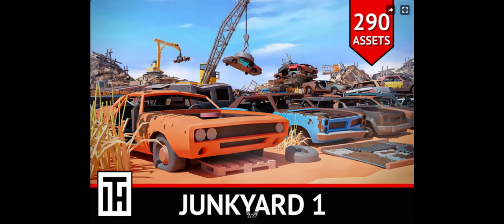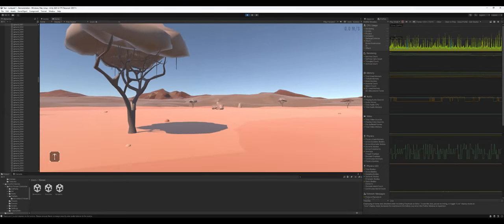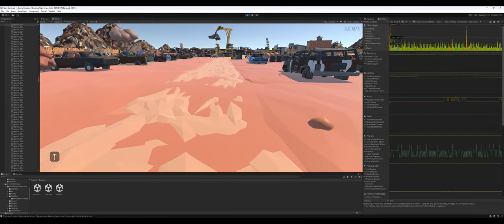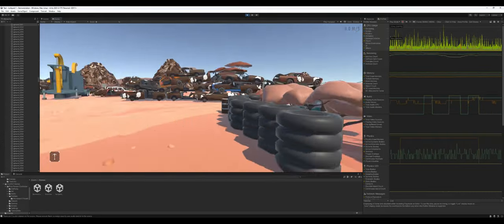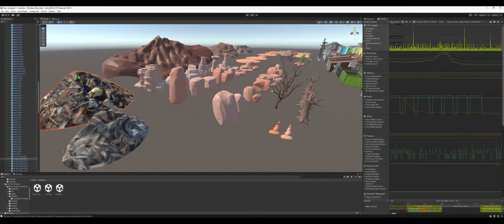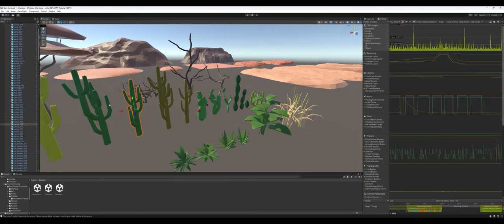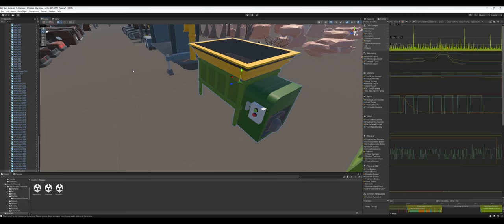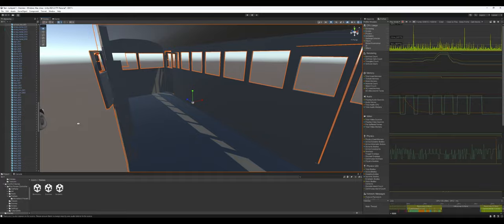Unity Asset Review - Junkyard 1